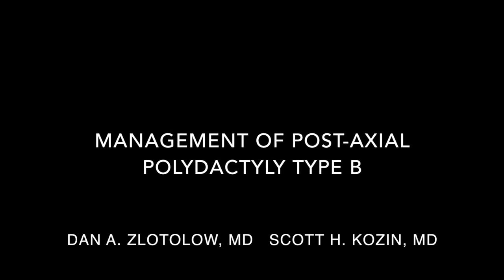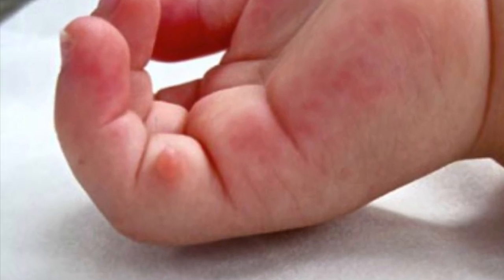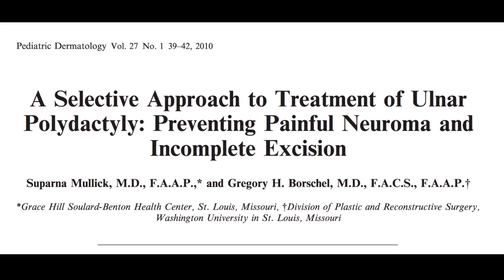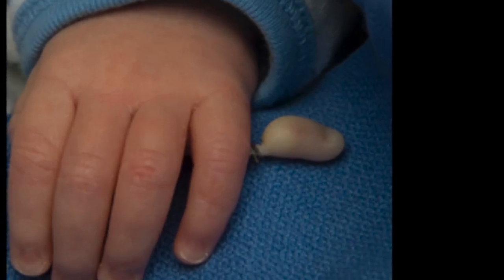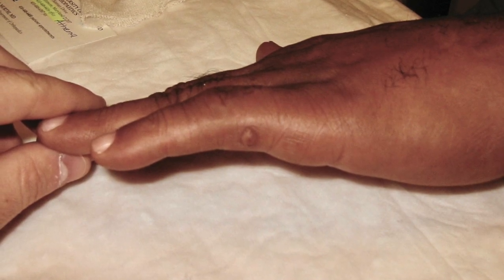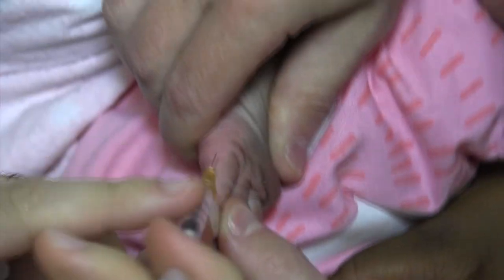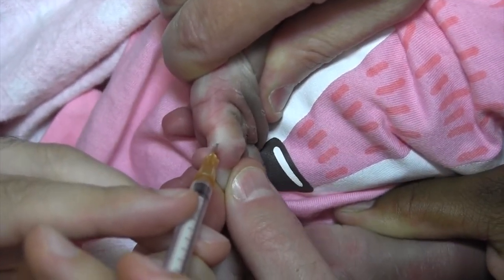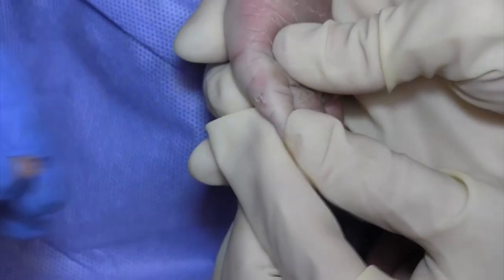In-Office Postaxial Polydactyly Type B Removal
This video will cover the options for removal of an extra digit on the ulnar side of the hand (postaxial polydactyly type B) in a neonate. A brief literature review is followed by our preferred in-office technique.